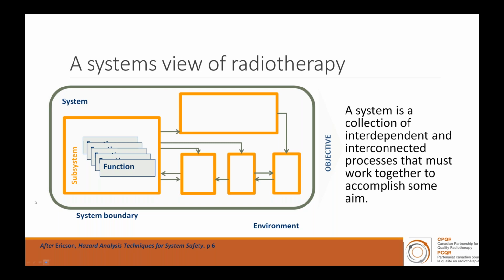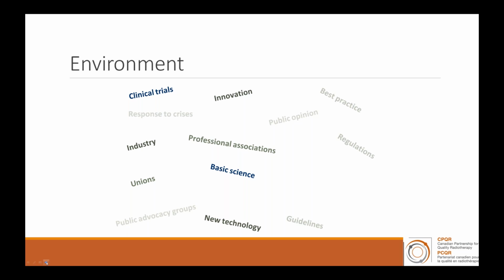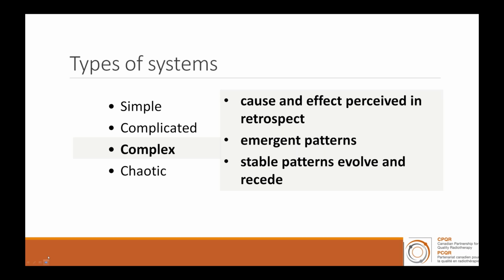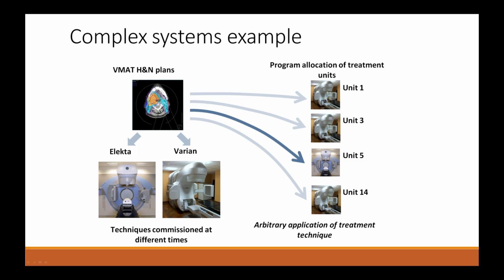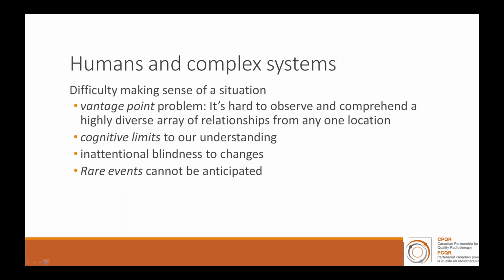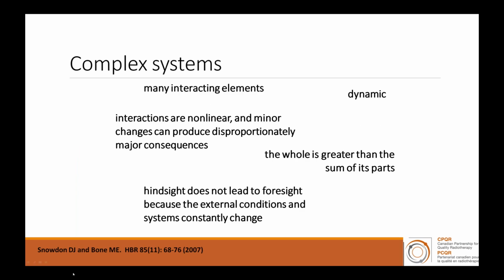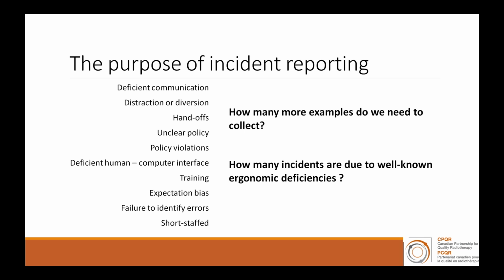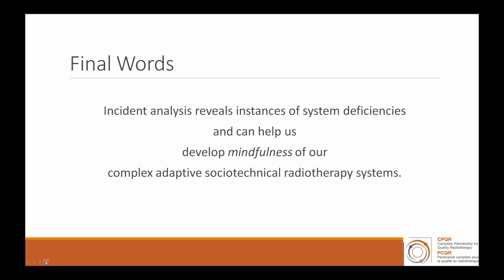RT Course Session 7